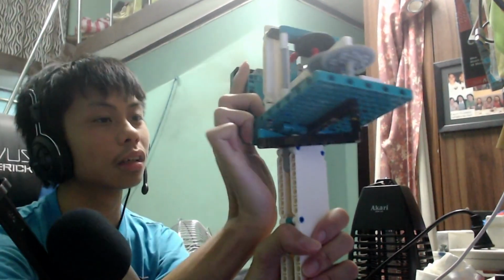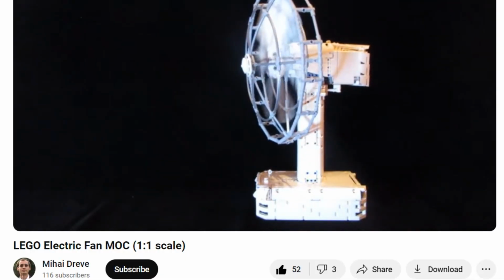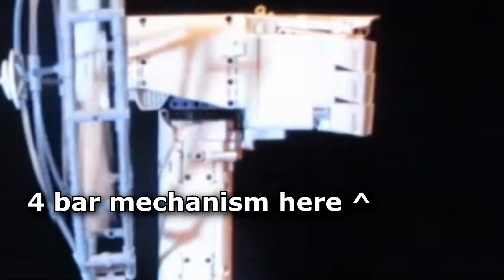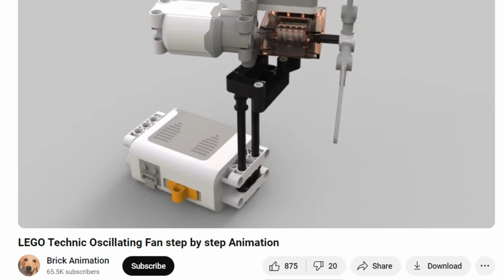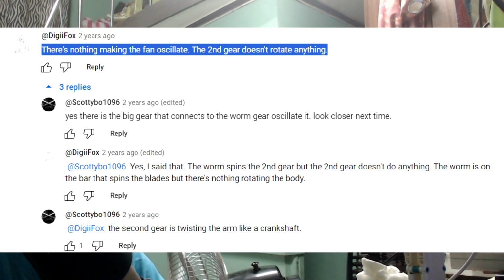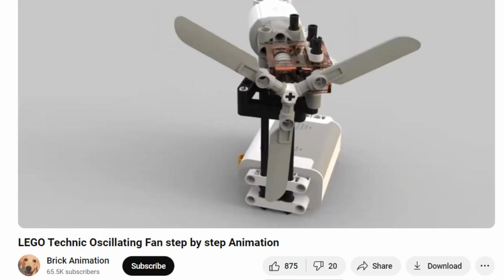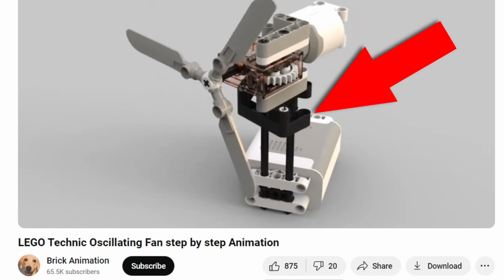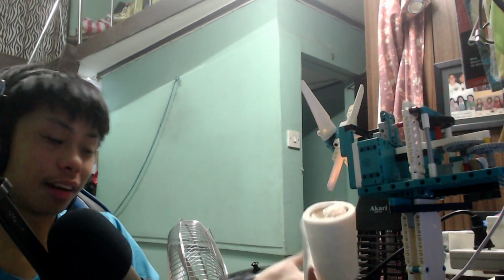Oscillating Fan Mechanism DEMONSTRATED WITH LEGO Technic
Untitled
‎Monday, ‎January ‎22, ‎2024, ‏‎4:30:02 PM